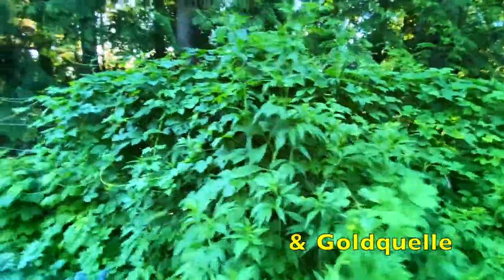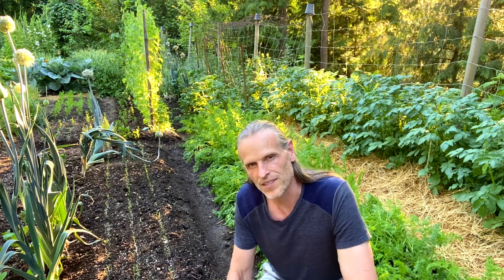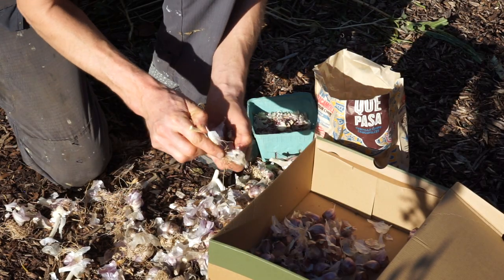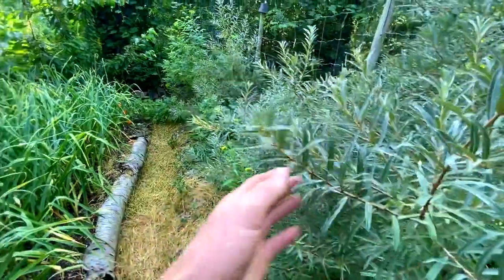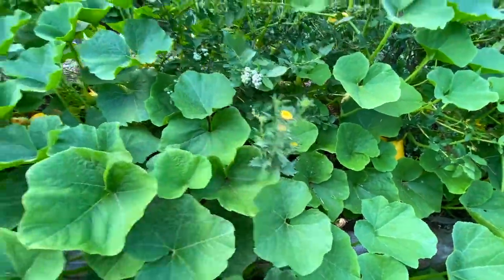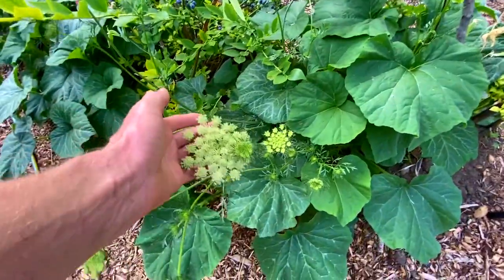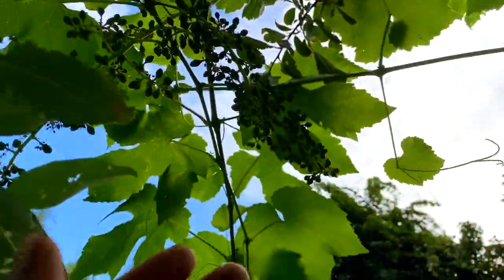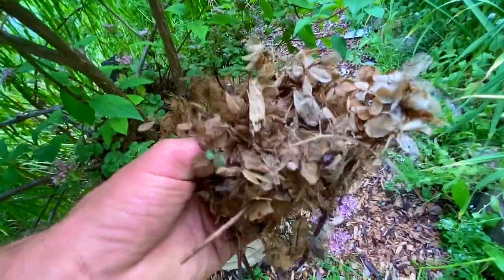The Fantastical Permaculture Garden Tour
How To Craft Food Abundance
A tour of the second half of my gardens loaded with Information and Inspiration.